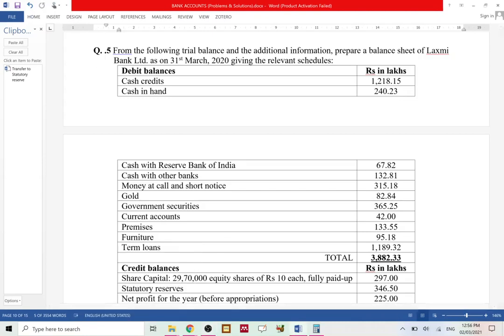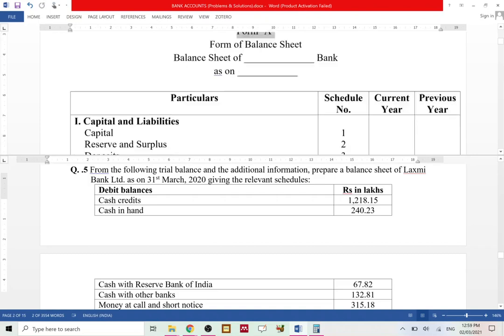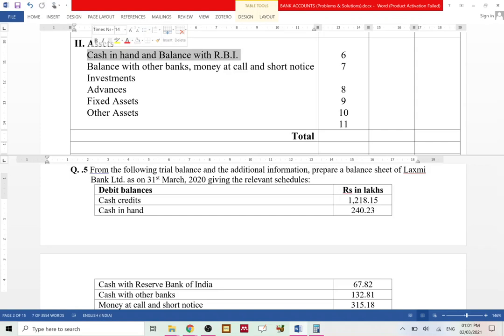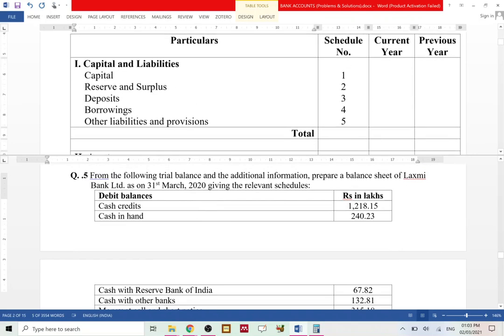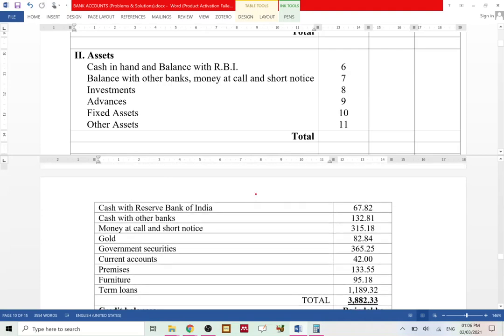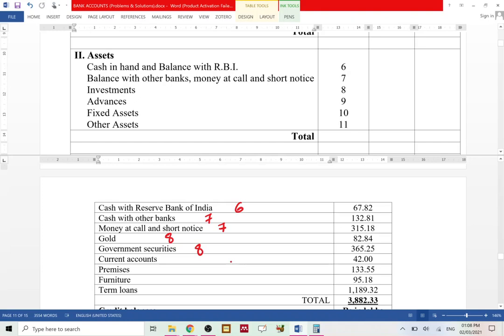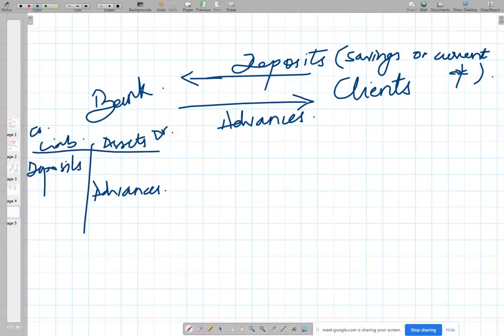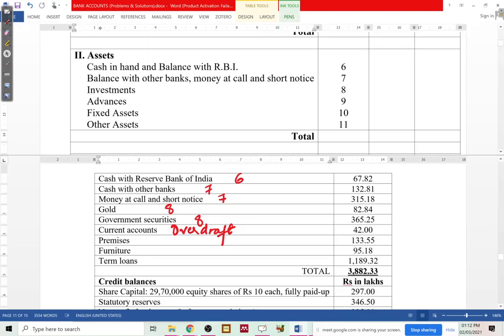13 Solution 4 Part 1 | Banking Company Accounts